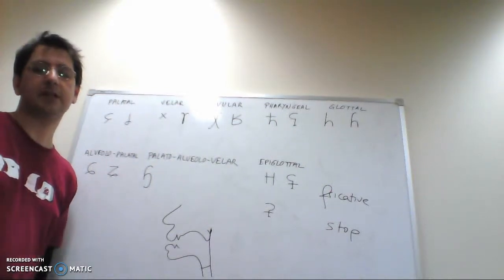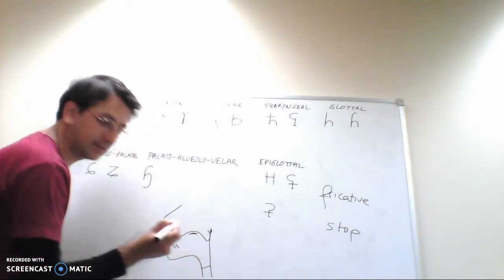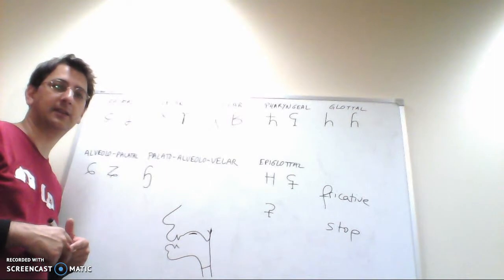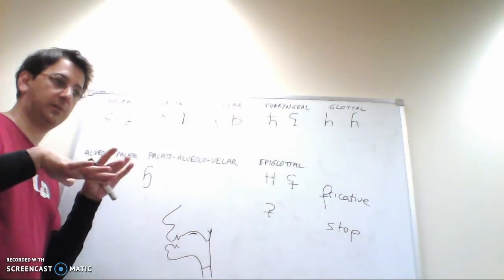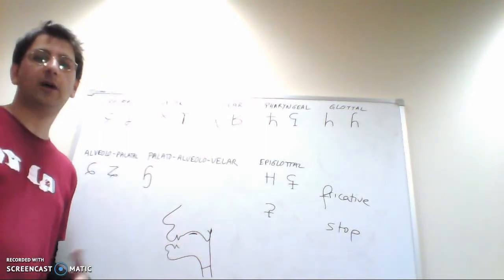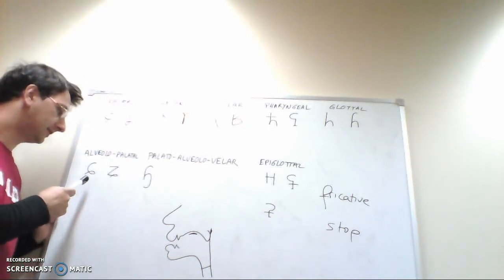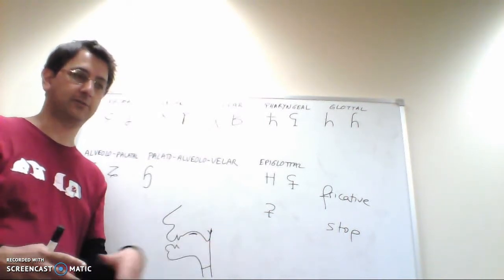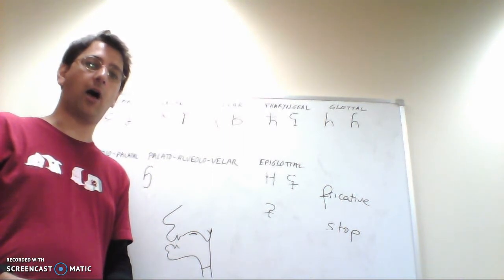W04 IPA training plan (production and perception of the IPA sounds)